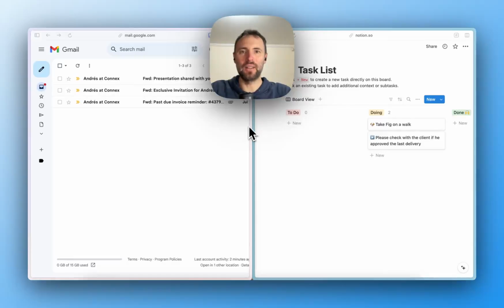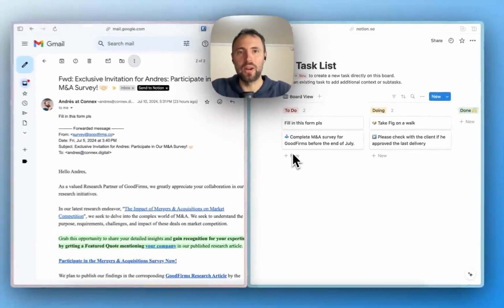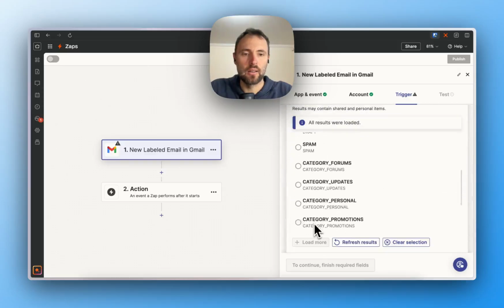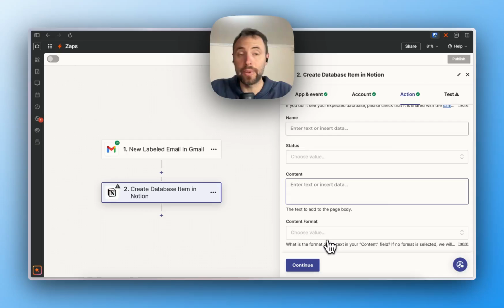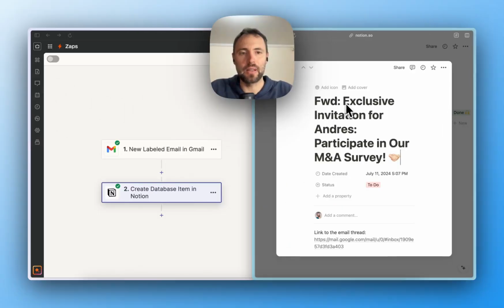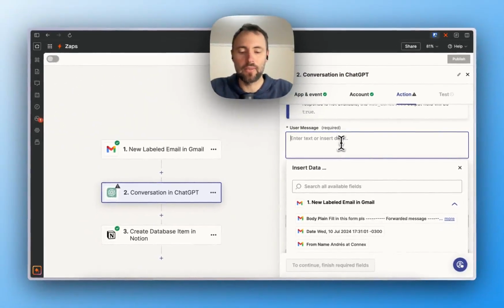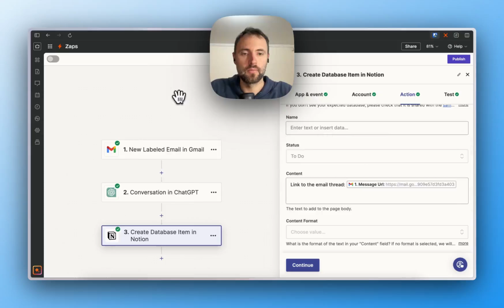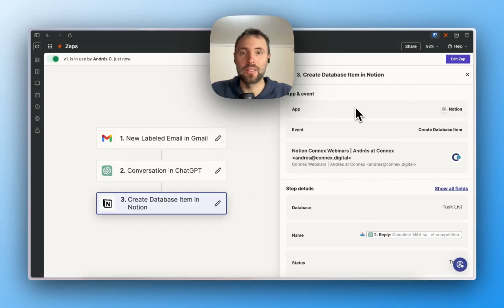Automate Your Email Tasks to Notion with Zapier: Step-by-Step Guide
Are you tired of manually copying tasks from your email to Notion? In this video, we show how to automate this process using Zapier. Learn how to set up an automation that transfers your action-labeled emails directly into Notion as to-dos, saving you time and hassle.

We go through each step, from setting up the trigger in Gmail to creating a database item in Notion. We demonstrate how to enhance this workflow using AI, making it even more efficient. By the end of this tutorial, you'll have a seamless automation that streamlines your task management process.